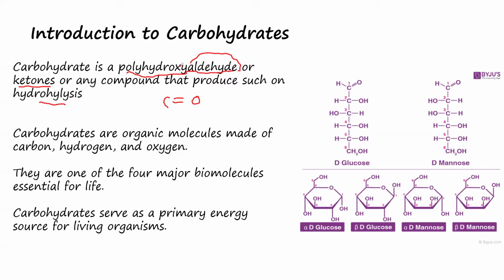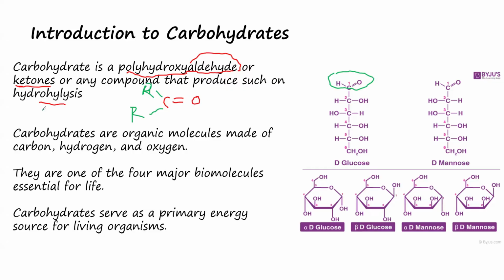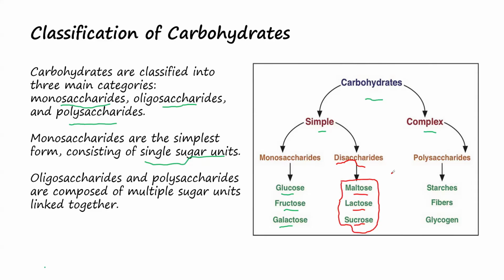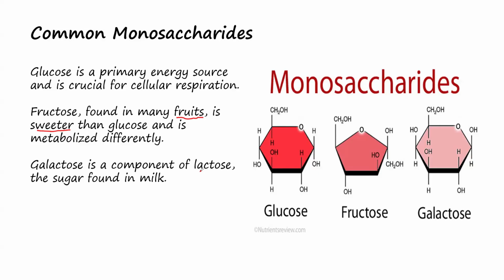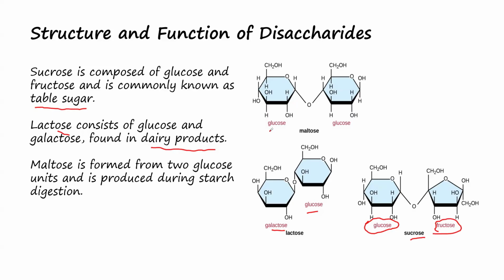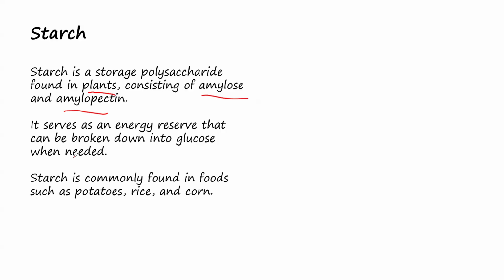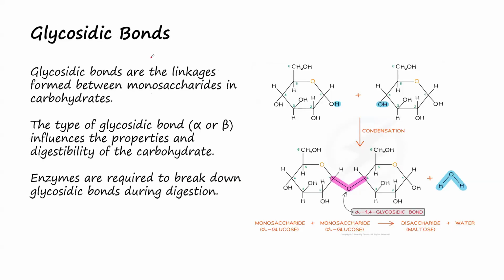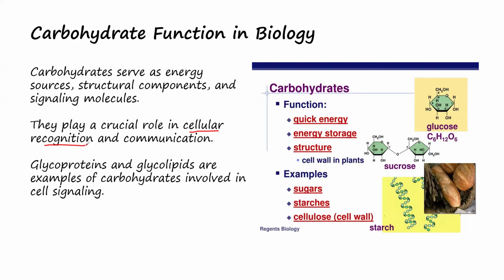Chemistry of carbohydrates | Monosaccharides | Polysaccharides | Oligosaccharides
carbohydrate, a class of naturally occurring compounds and derivatives formed from them. Carbohydrates are probably the most abundant and widespread organic substances in nature and are essential constituents of all living things. The term carbohydrate means “watered carbon”; the general formula Cx(H2O)y is commonly used to represent many carbohydrates.

starch granules
starch granulesWheat starch granules stained with iodine.
In the early part of the 19th century, substances such as wood, starch, and linen were found to be composed mainly of molecules containing atoms of carbon (C), hydrogen (H), and oxygen (O) and to have the general formula C6H12O6; other organic molecules with similar formulas were found to have a similar ratio of hydrogen to oxygen.